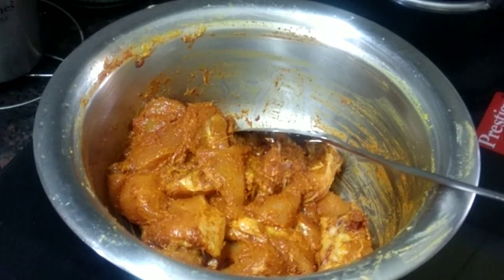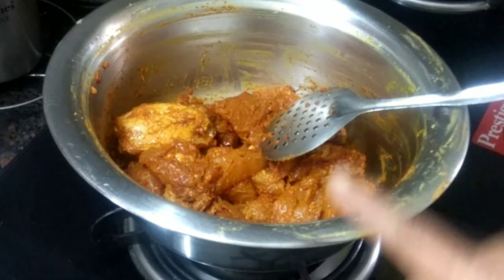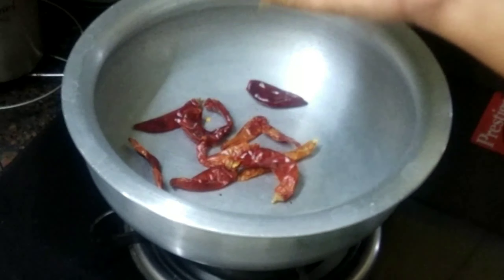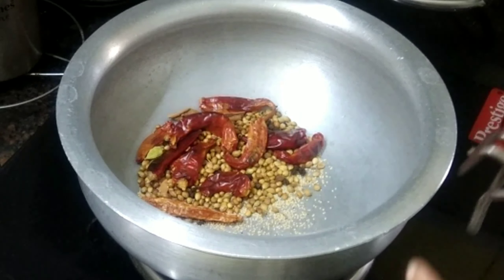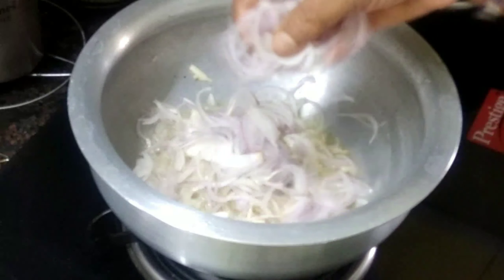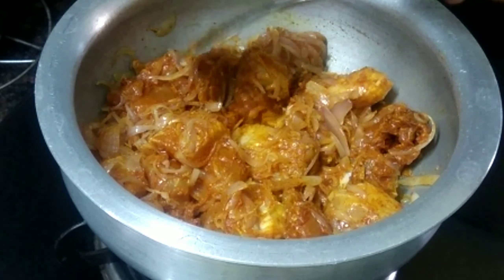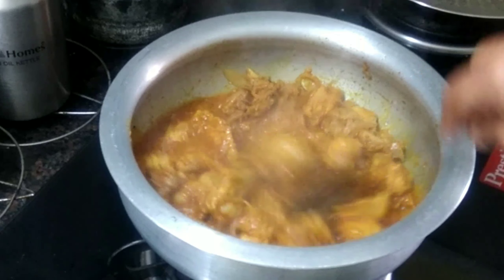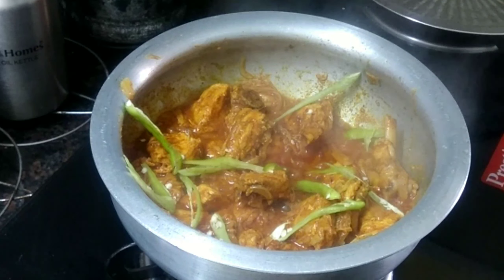చికెన్ ఫ్రై తినాలనిపిస్తుదా అయితే ఇలా చేస్తే రుచి👌 అద్భుతంగా ఉంటుంది 😋